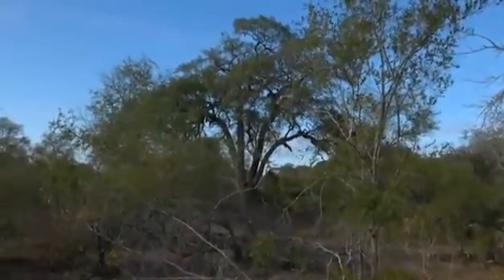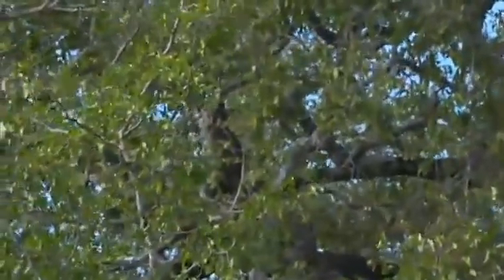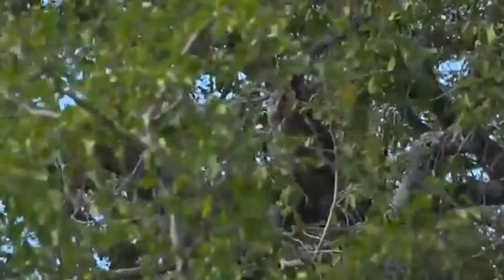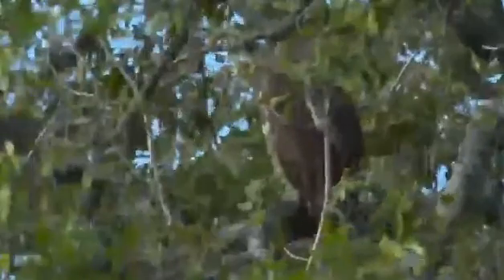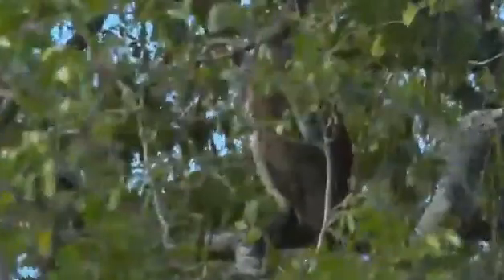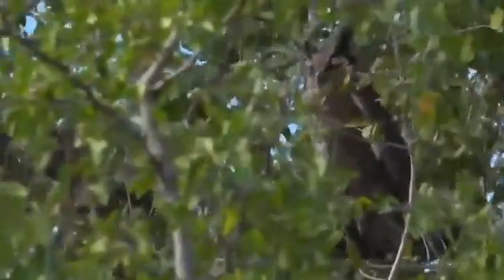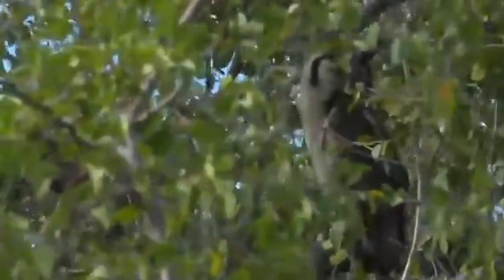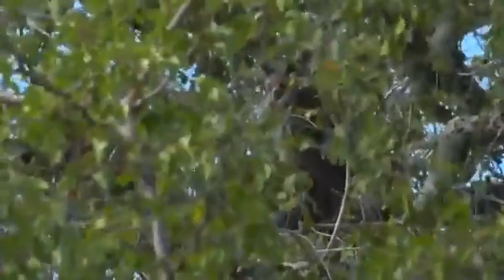Safari Live Videos- Verreaux Eagle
Verreaux Eagle with Brent Leo Smith